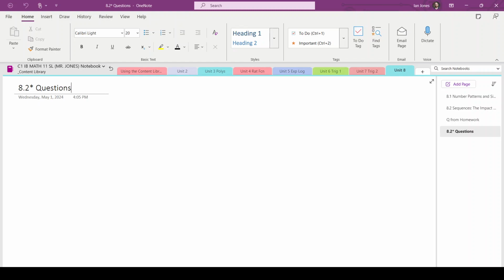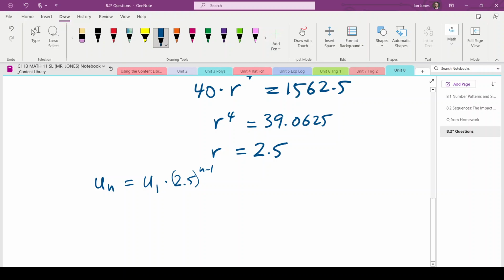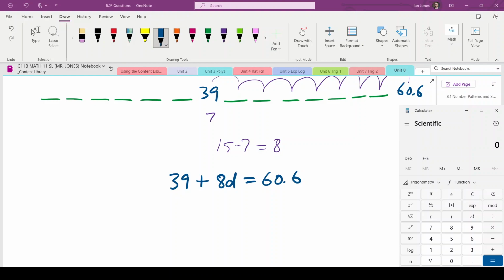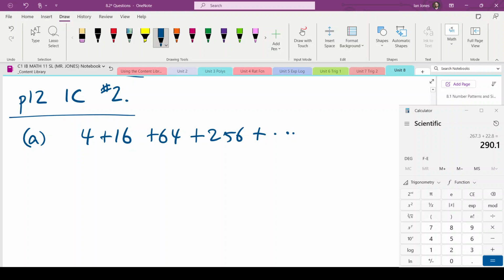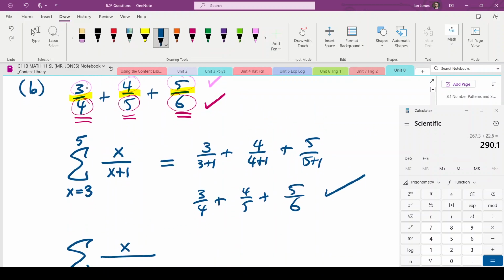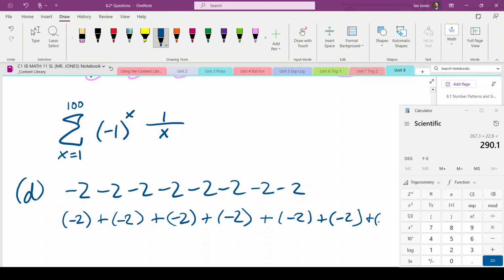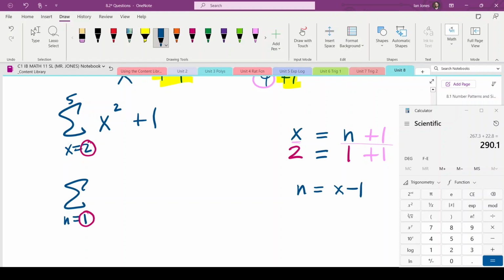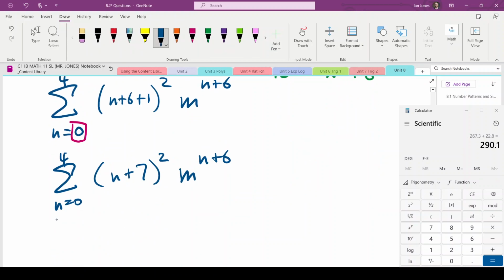Unit 8.2* - IB Math 11 SL